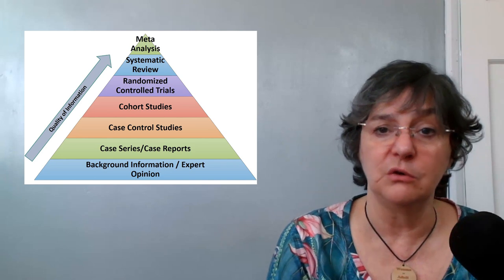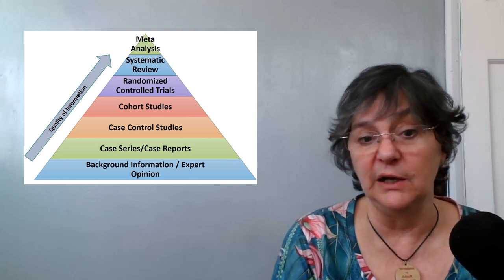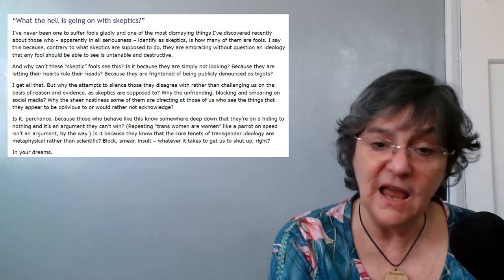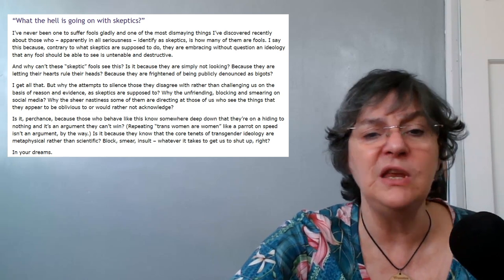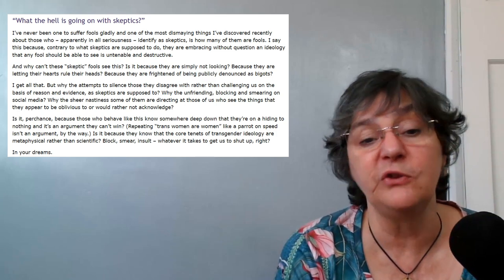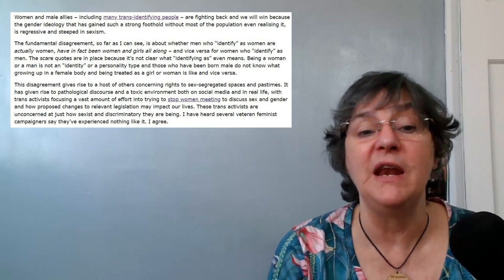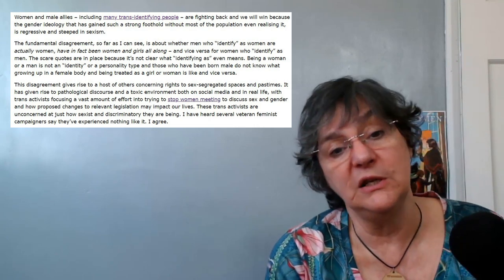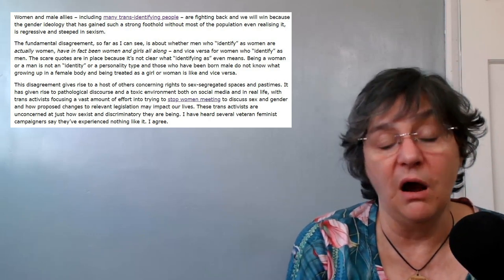On skeptics and transgenderism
Introduction to my playlist entitled skeptics say the darndest things
Sources: